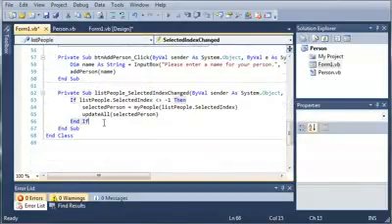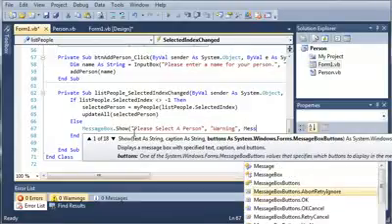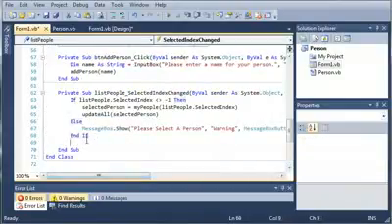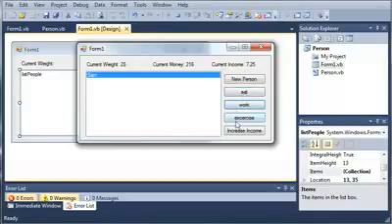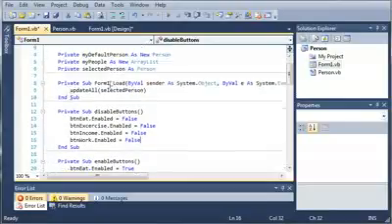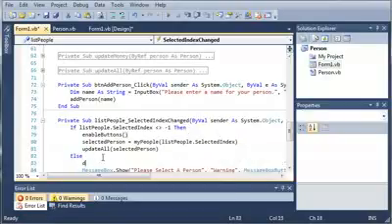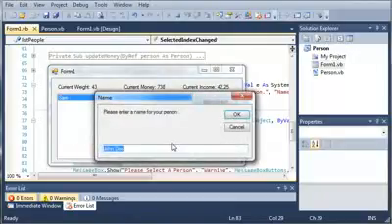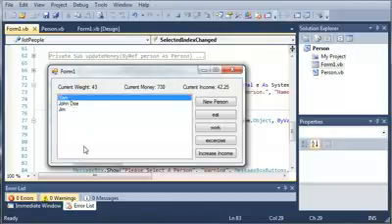Visual Basic - 96 - Person Part 5